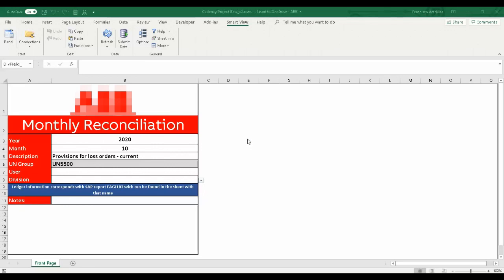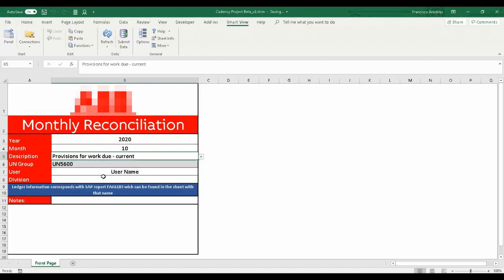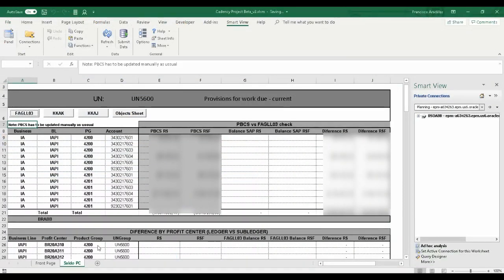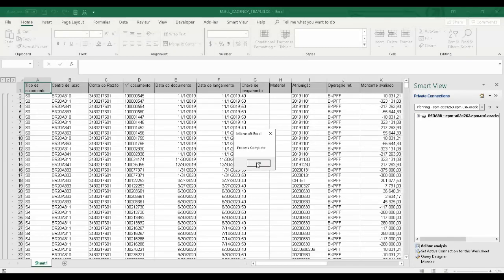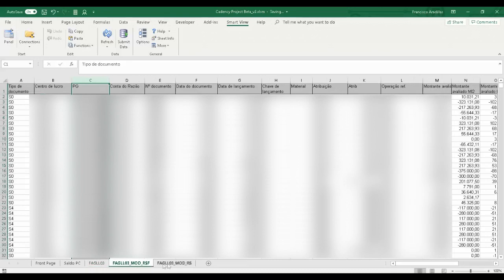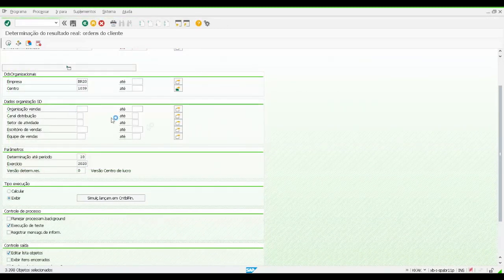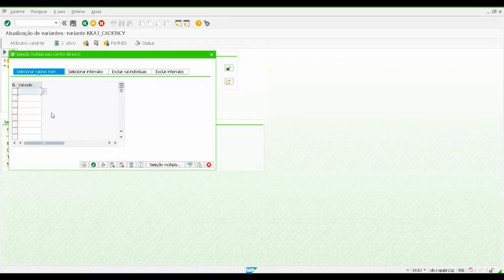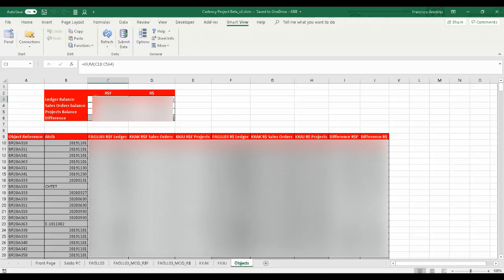Automatic Reconciliations Video EXCEL & SAP (VBA-S Code)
This video shows the use of the tool I developed using Visual Basic code both for Excel and SAP.
This tool was developed by me to automatically run the manual ledger and subledger reports in SAP to perform the reconciliations for provisions accounts.